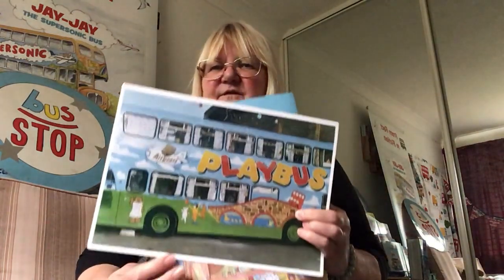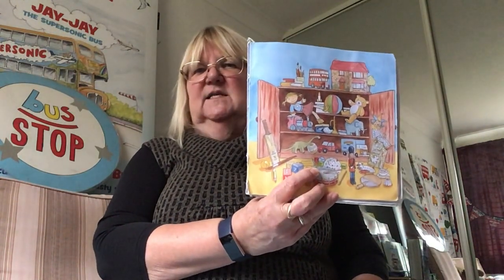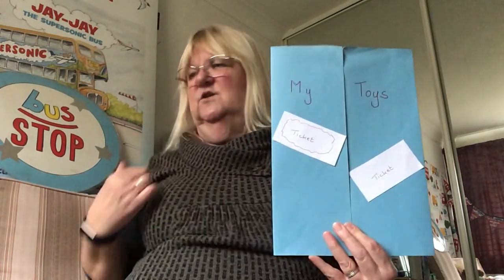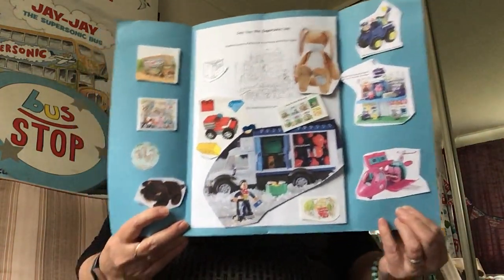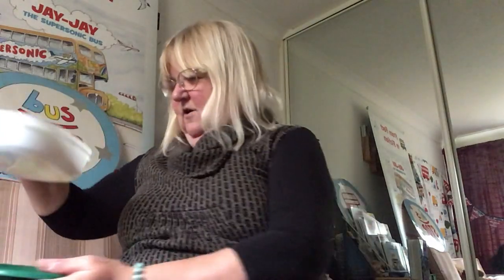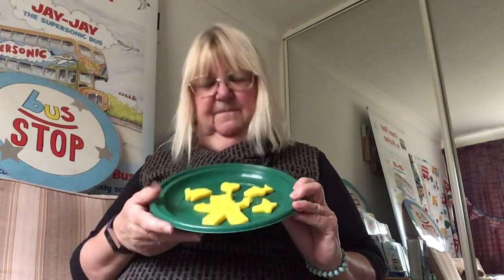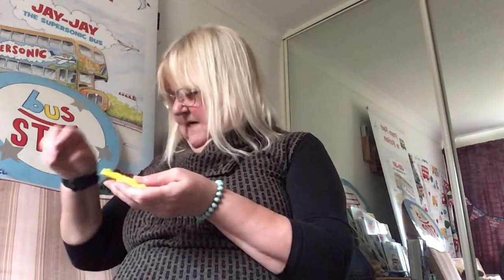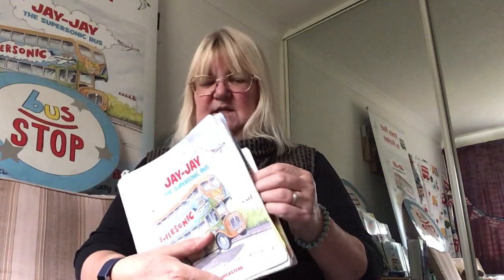Activity 4 - Model Making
What messy creative activities could the children do downstairs on the Playbus?

Can you paint or play with sand on a real bus?

The children liked to squash roll out and mould the Playdough. Do you?